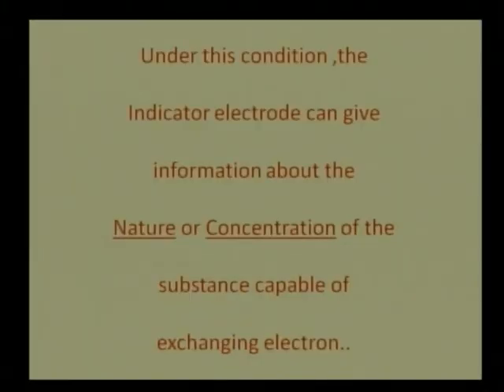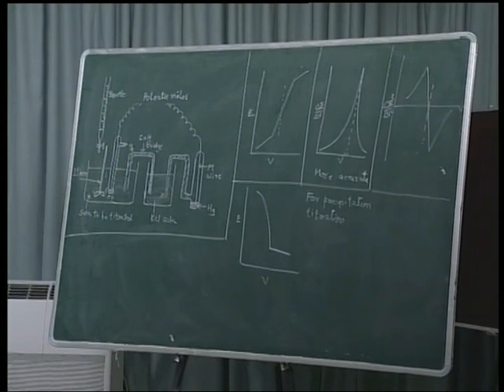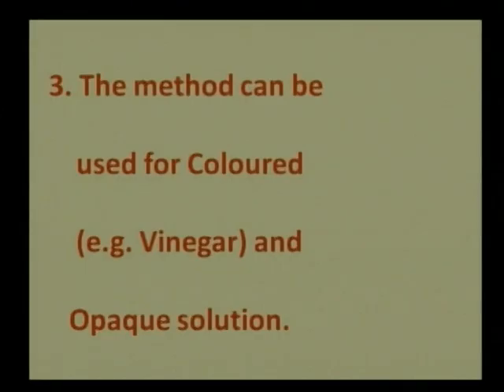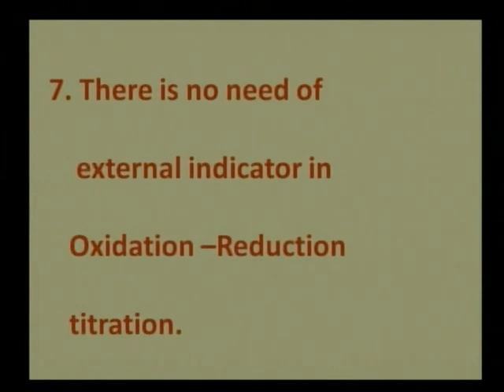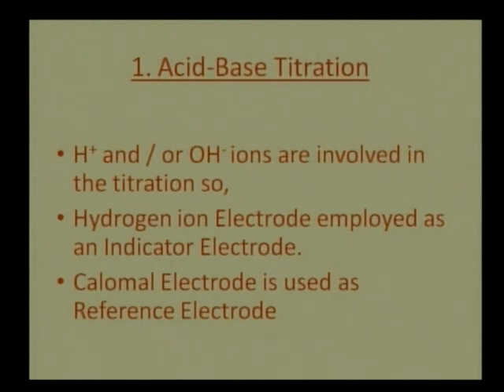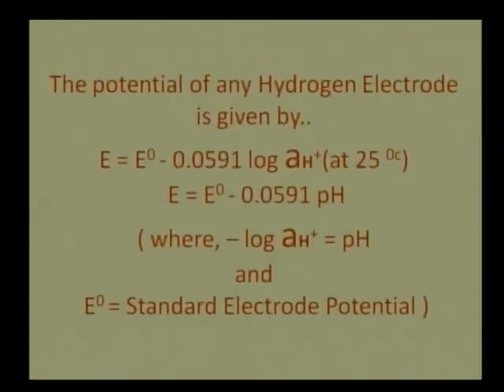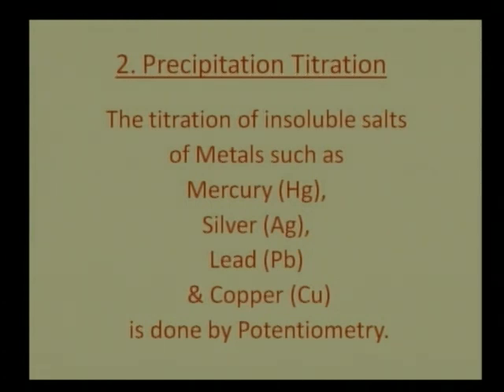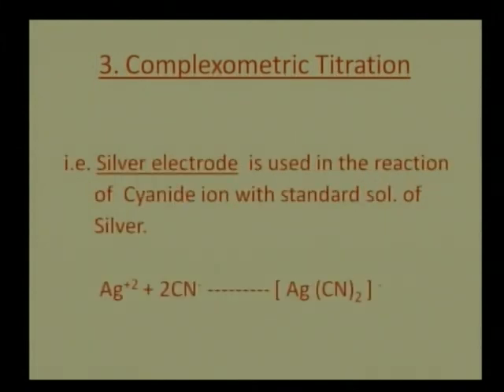POTENTIOMETRIC TITRATION 02